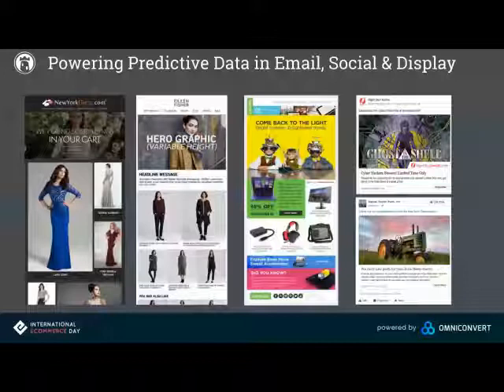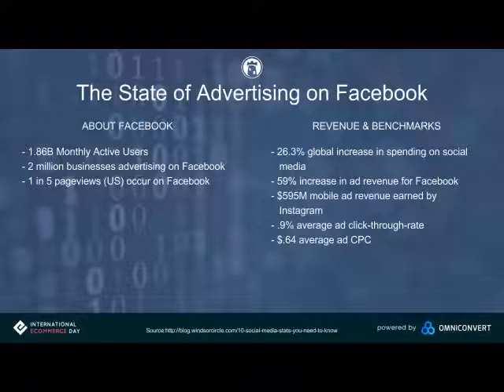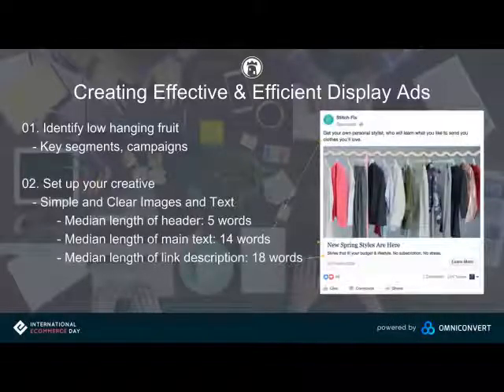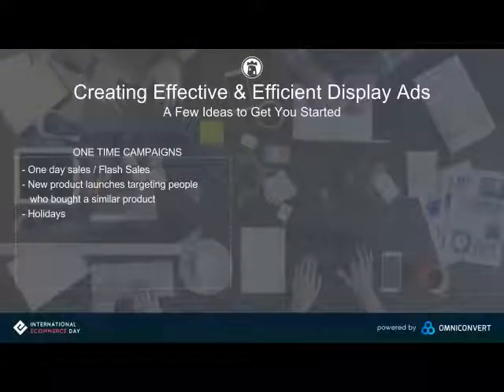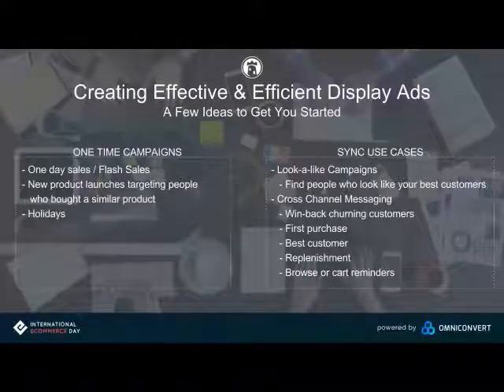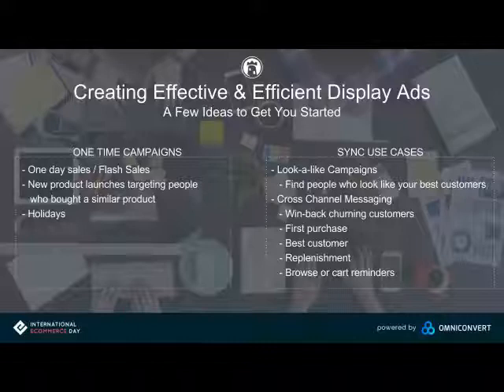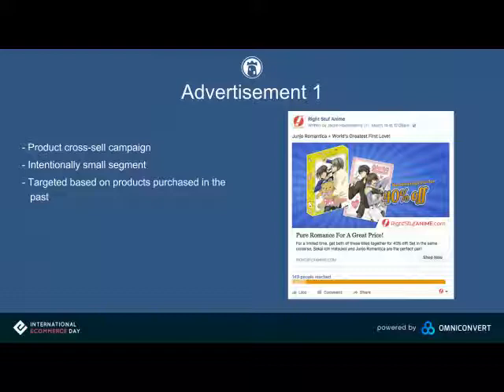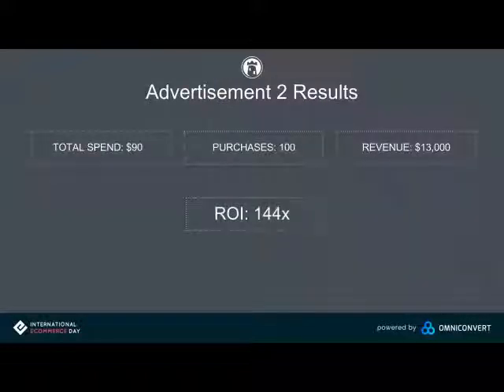Polly Flinch - Creating Predictive Display Ads in Facebook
With 1.86 billion monthly active users on Facebook, retailers are quickly learning that they need to be speaking to and interacting with their customers where they consume media. Facebook display ads are a great way to engage customers and acquire new ones, but it can be difficult to do this is an efficient way. Learn how RightStufAnime.com, the largest distributor and e-retailer of anime specific products, used product, purchase, and customer data to create two product cross-sell campaigns and saw a 13x ROI from one of the ads and made $13k in 10 days, while spending less than $100, on the other. We'll also walk you through some best practices, tips, and tricks for creating your Facebook display ads today

Check our blog as well for more webinars and conversion rate topics.